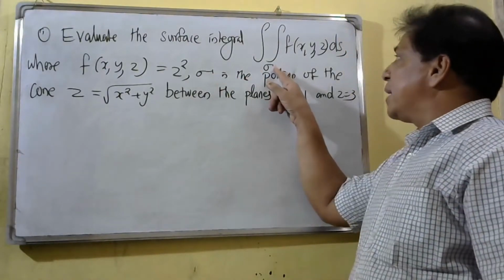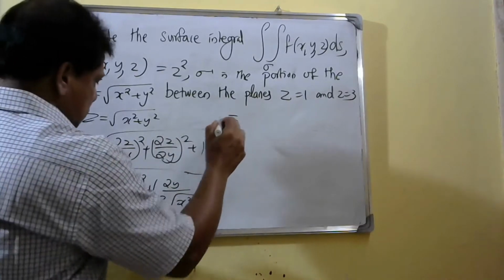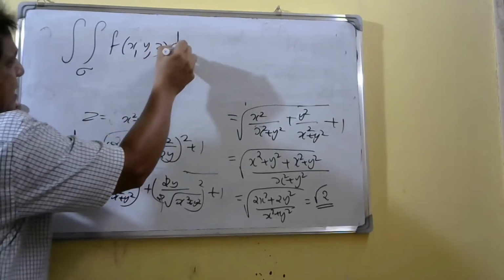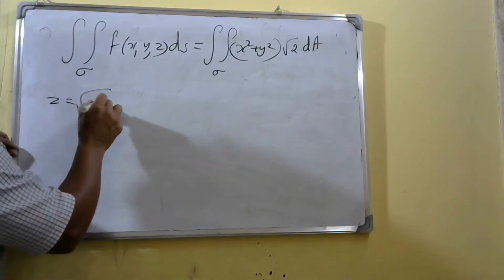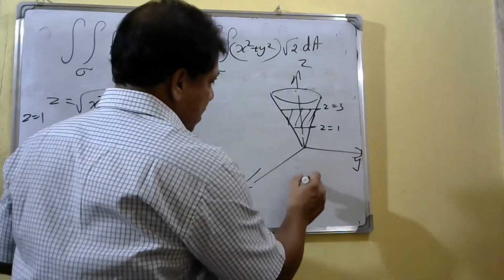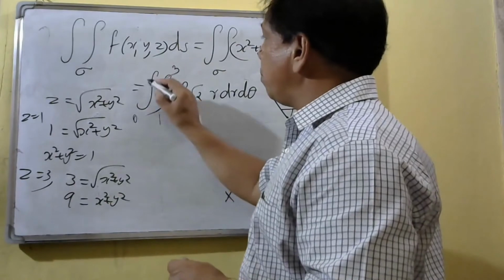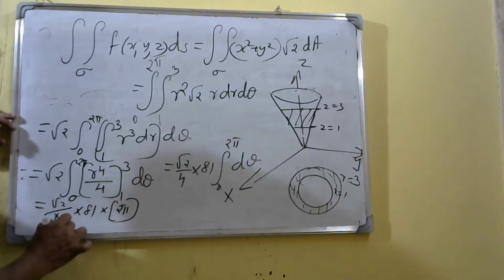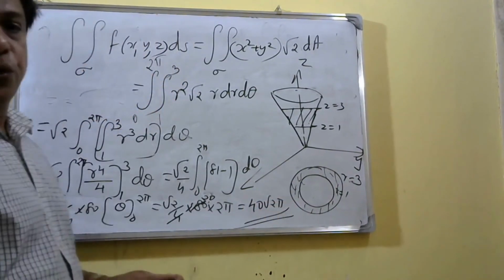VECTOR INTEGRAL THEOREMS|MODULE 2| PART9| MAT 102 | 2019 SCHEME |B.TECH KTU|ENGINEERING MATHEMATICS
This video lecture of Vector Integral Theorems contains concept of Green's theorem and application to evaluating line integrals and finding areas. Surface integrals over surfaces , flux integrals over surfaces ,divergence theorem and its applications to find the flux integrals , Stokes' theorem and its application to finding line integrals of vector fields and work done.